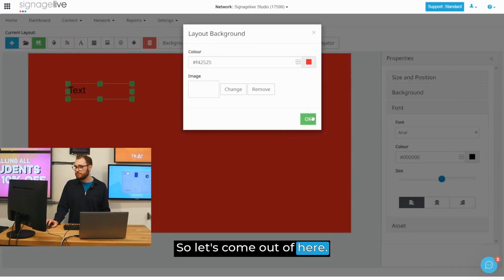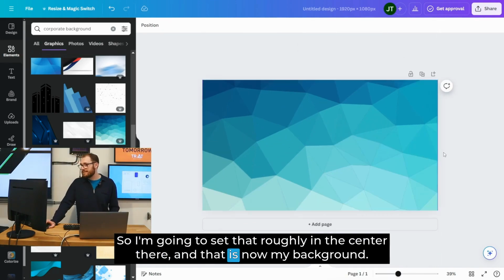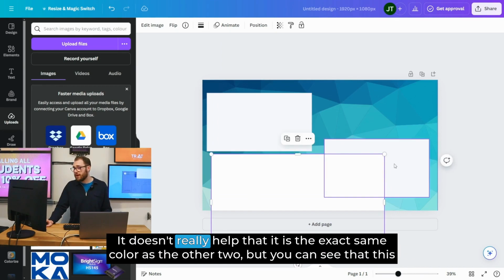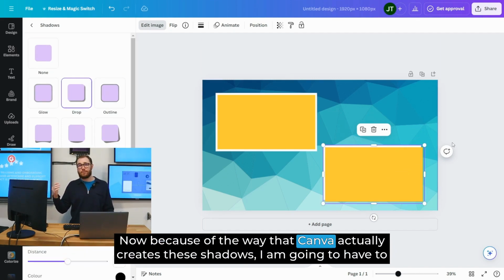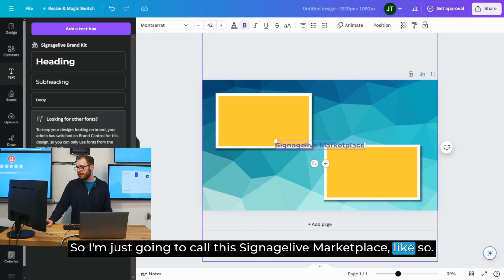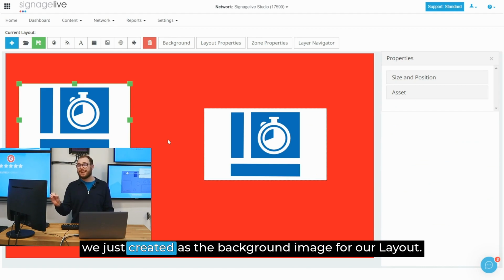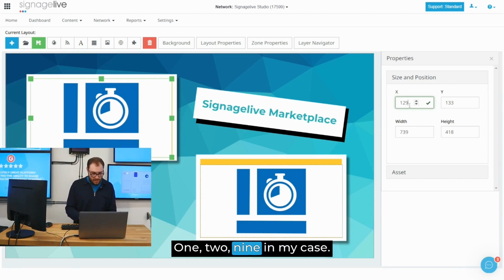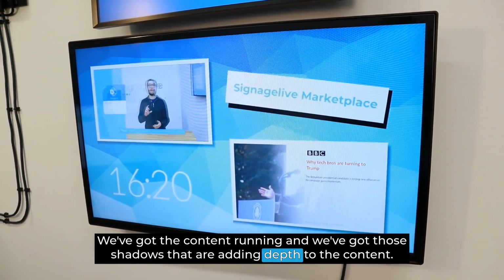Adding depth to your Layouts in Signagelive (Part 1): Custom Backgrounds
Learn how to create stunning digital signage layouts using Canva and Signagelive. This step-by-step tutorial shows you how to design custom backgrounds, add schedulable zones, and incorporate widgets for professional-looking displays. Discover tips for adding depth with drop shadows, precisely positioning elements, and exporting your design for Signagelive. This tutorial is perfect for content creators and digital signage managers looking to elevate their visual communications.

00:00 - Introduction - what are Layouts?
00:23 - Creating a Layout in Signagelive
01:09 - Custom Layout backgrounds
01:49 - Schedulable Zones
02:23 - Designing the Layout background in Canva
07:21 - Message from future Joe
07:53 - Designing the Layout background in Canva (continued)
09:22 - Adding the Layout background to Signagelive
10:07 - Mapping the Schedulable Zones
12:35 - Final results